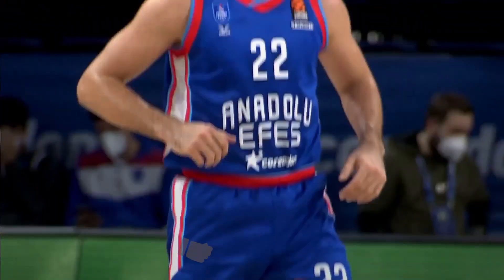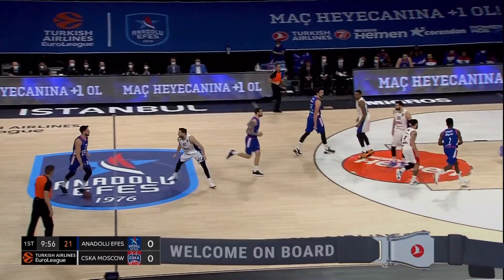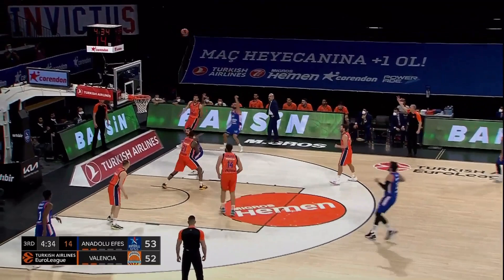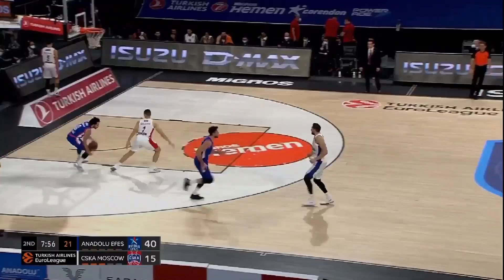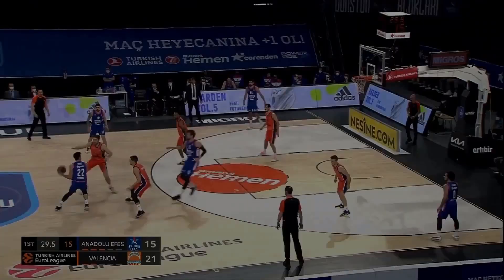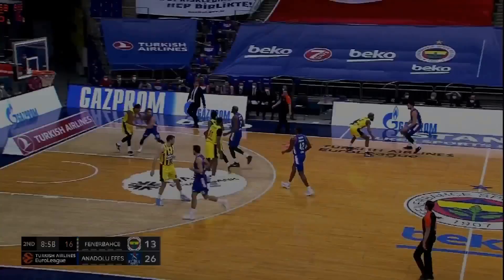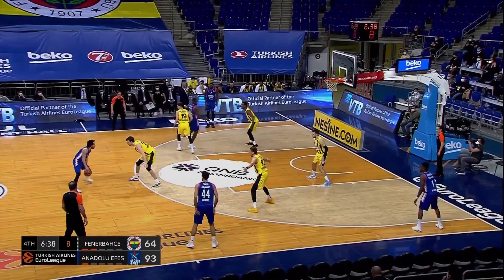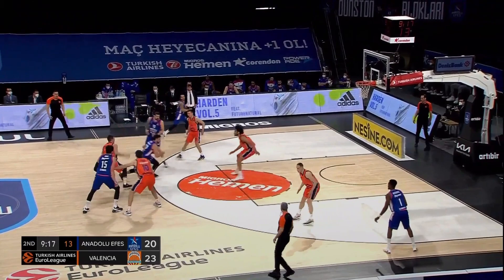Ergin Ataman Set Plays That Won EuroLeague (Anadolu Efes Playbook)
BasketNews Augustas Šuliauskas presents the playbook of the Euroleague champions Anadolu Efes Istanbul. In the 20/21 season, the Turkish powerhouse dominated the European stage, led by the strongest backcourt duo - MVP Vasilije Micic and Shane Larkin. Ergin Ataman controlled everything from the sidelines and today it is time to prepare for the new season by taking a look into their most used set plays. Anadolu Efes had the #1 offense last year and in this video, you can see exactly why: complete green light for its stars, shooting bigs, and the perfect spacing.